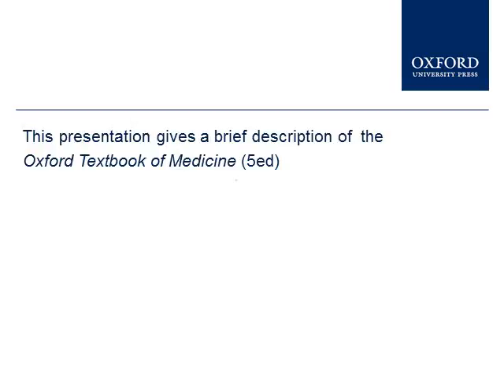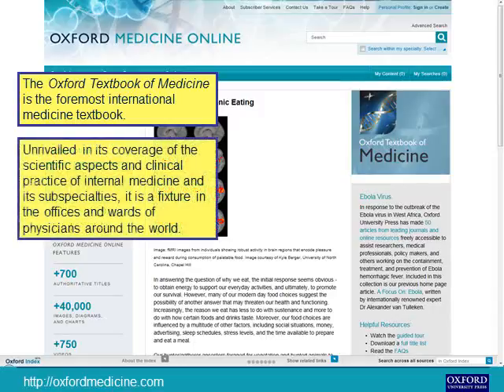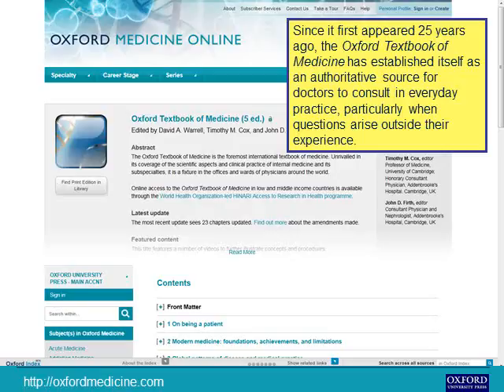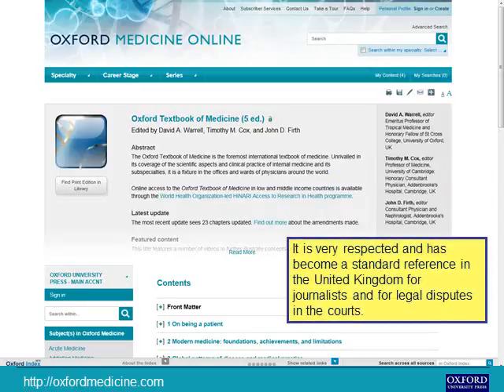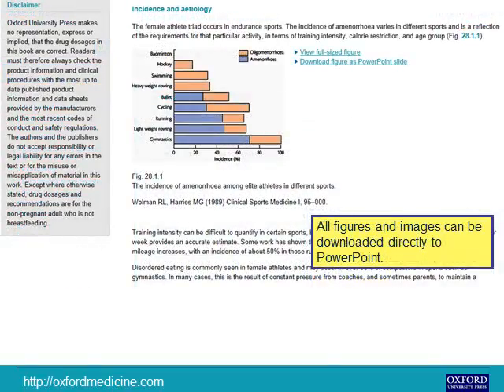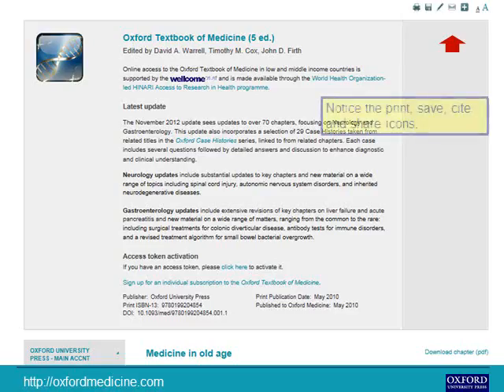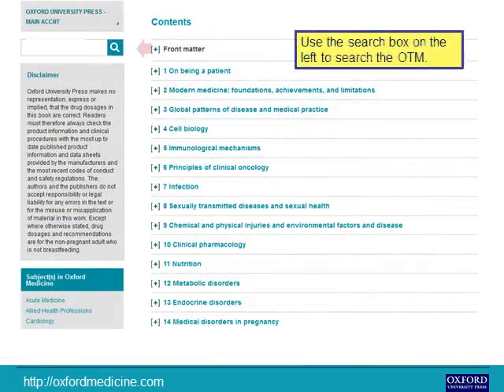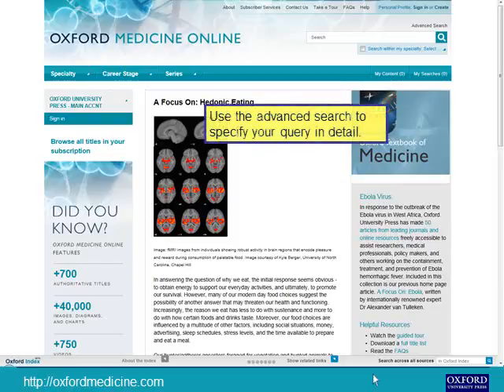Oxford Textbook of Medicine: A short guide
A brief overview of the Oxford Textbook of Medicine on the Oxford Medicine Online platform